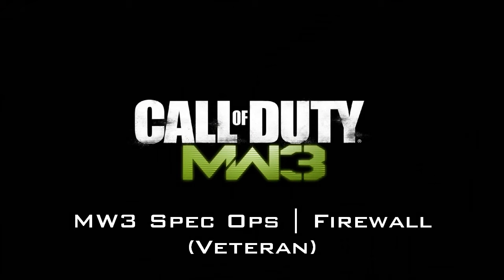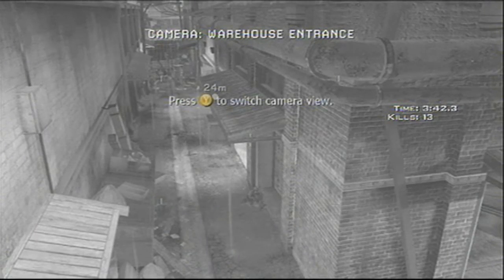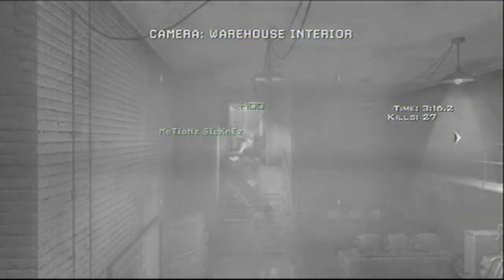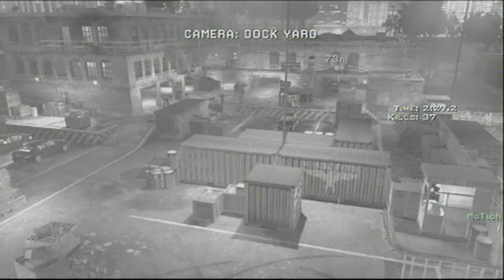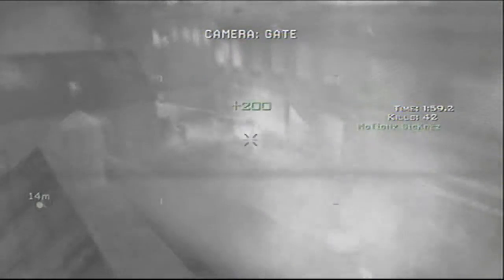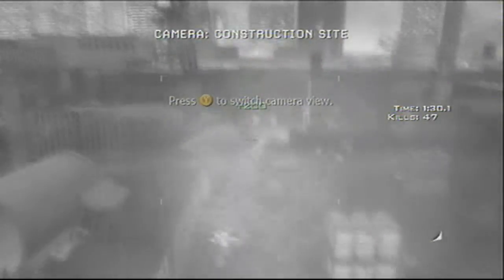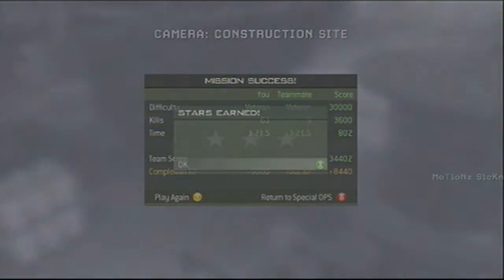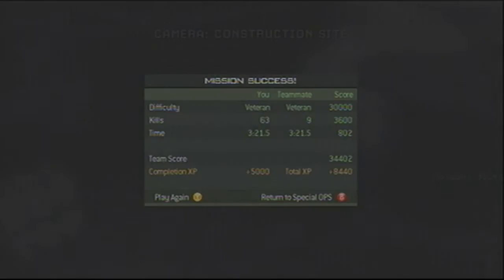MW3 | Firewall Spec Ops Walkthrough (Veteran)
One of the co-op special ops missions, and by far one of the most annoying. Once you know how to do it though you can pretty much just breeze through it.